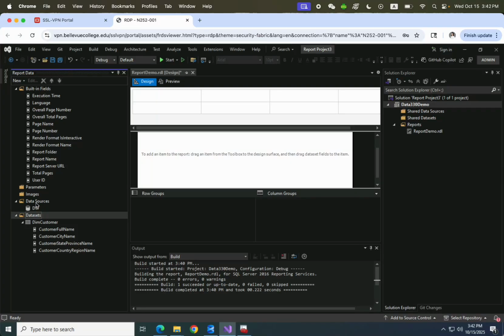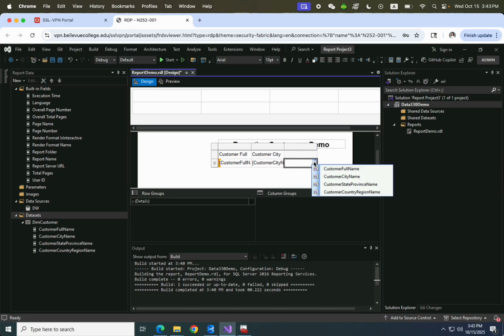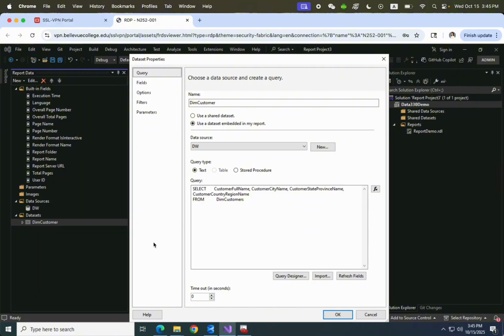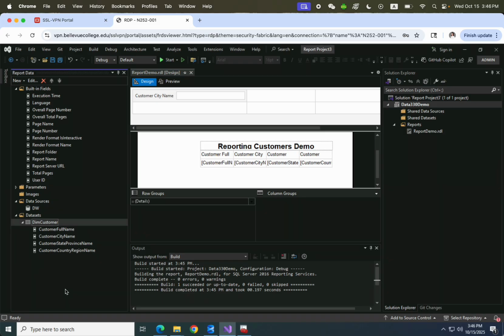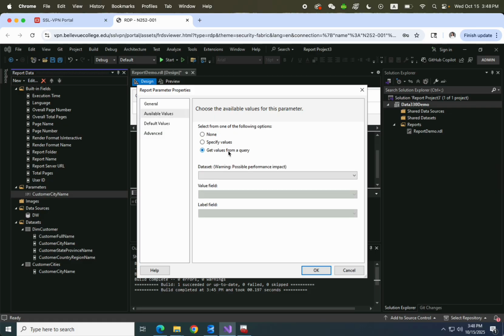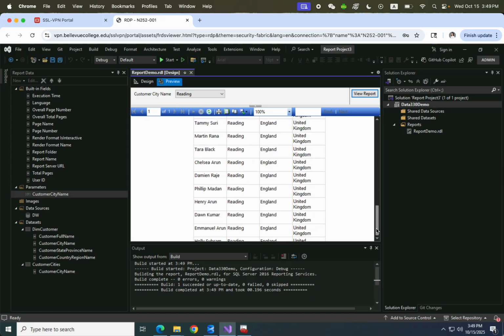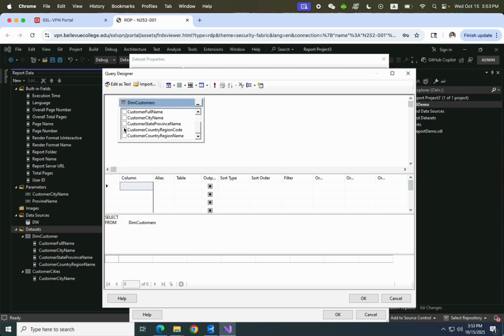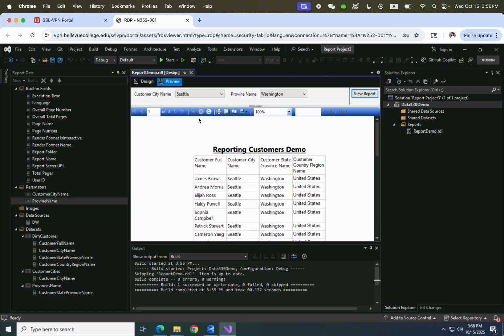DATA330 Create a Report using Parameters